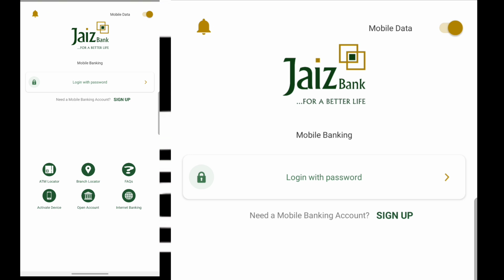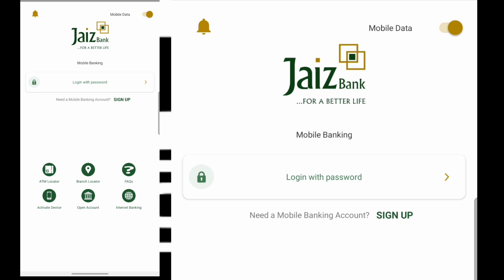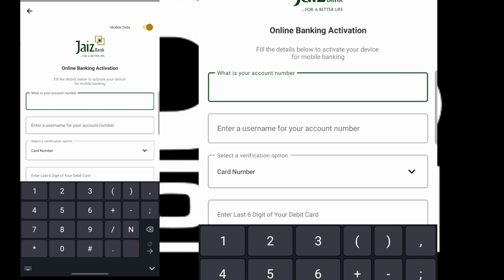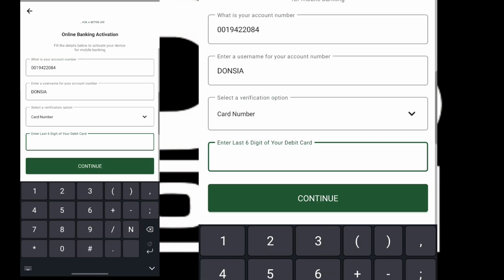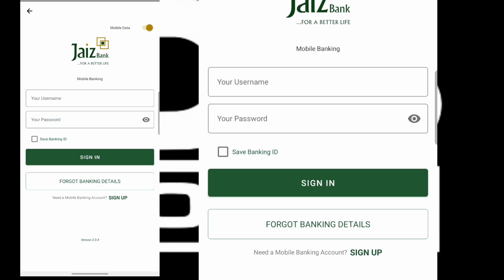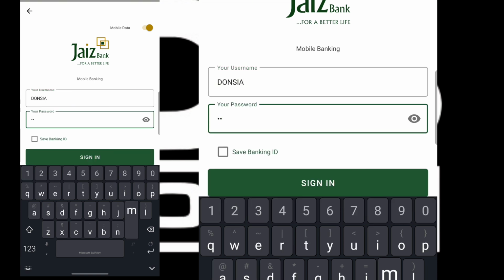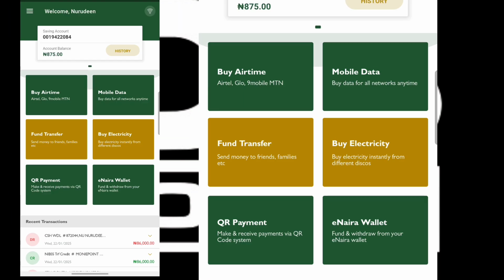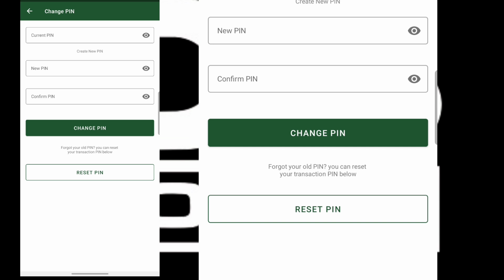HOW TO REGISTER JAIZ BANK MOBILE APPLICATION | JAIZ BANK ACCOUNT MOBILE APP REGISTRATION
In This Video, I'm Going To Teach You A Step By Step Tutorial On How To open your JAIZ mobile account.